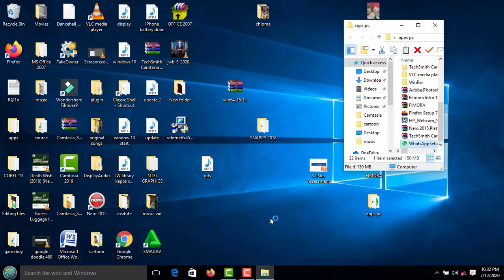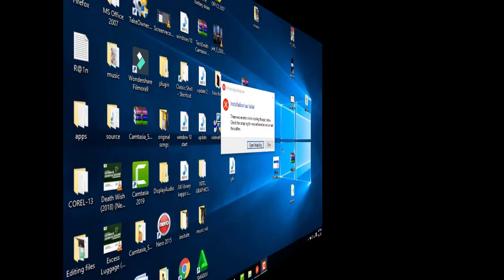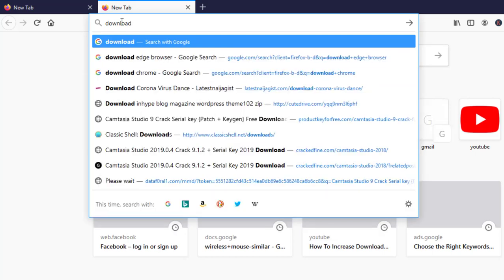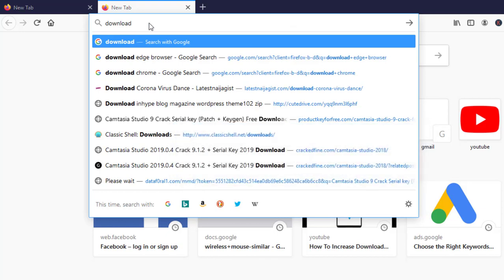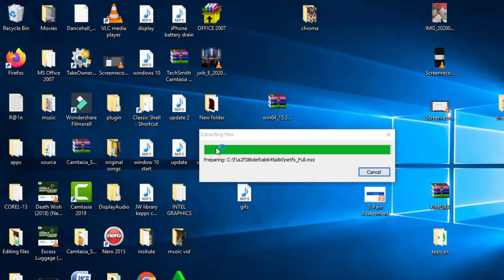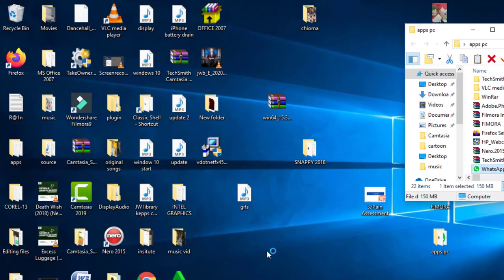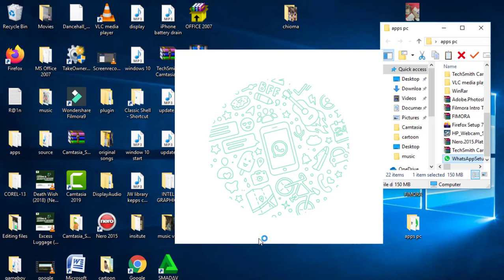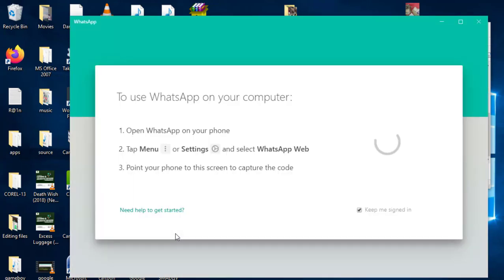Fix WhatsApp installation Failed Error On Windows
This is a simple way to fix the installation Failed, there is an error while installing the application, check the setup log for more information and contact the author.

note: download the latest whatsapp app, some PC just require only this